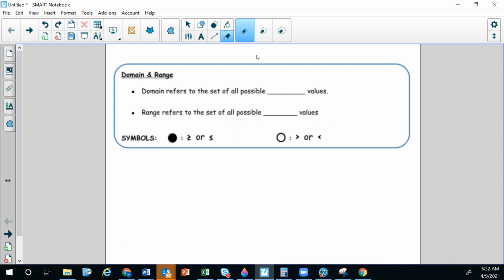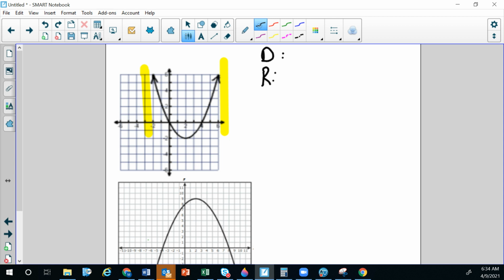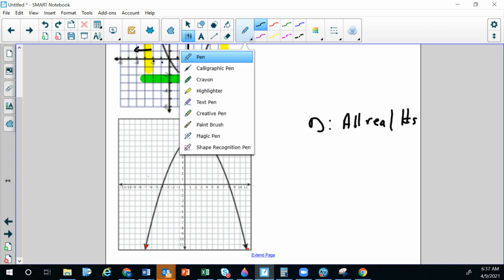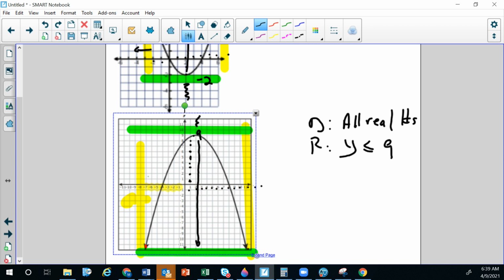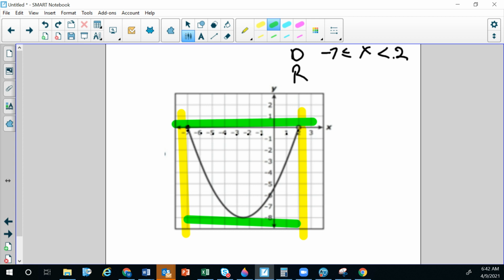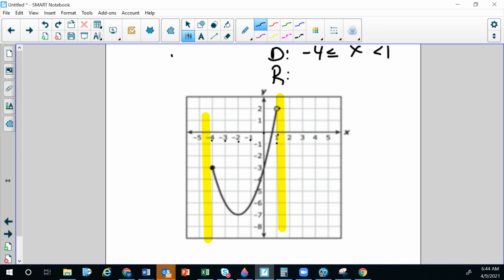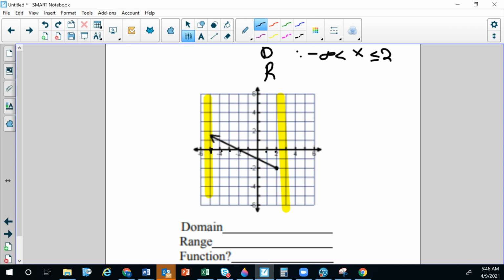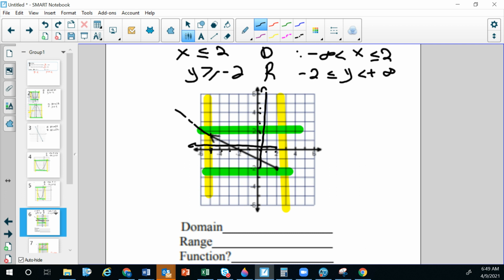Simpson STAAR Review Exponents